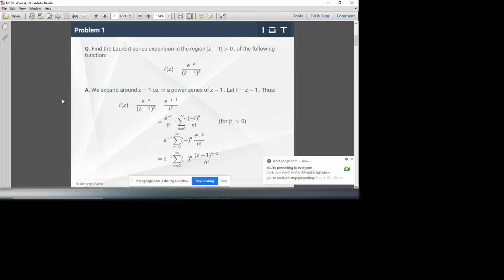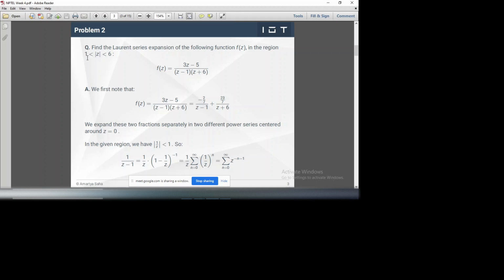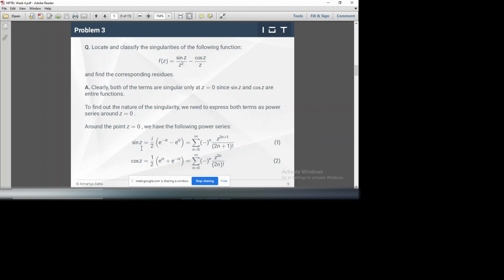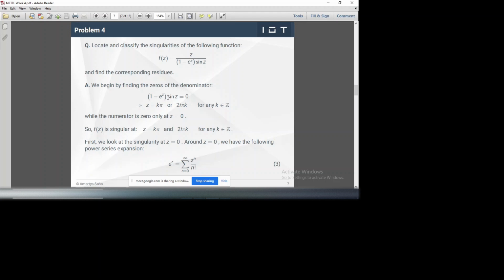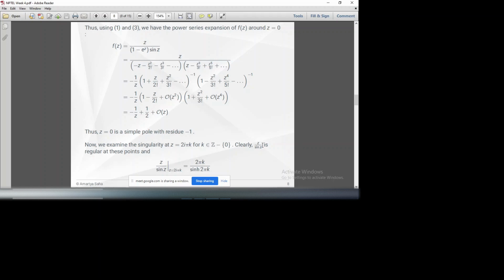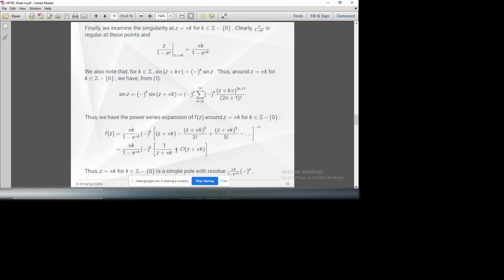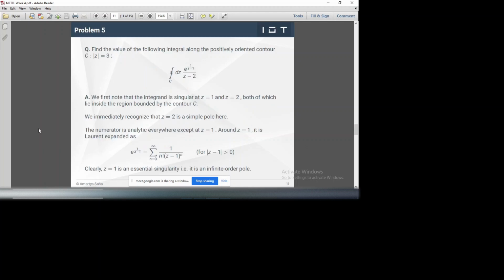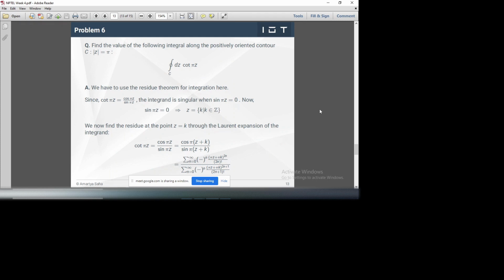NPTEL Advanced Engineering Mathematics: problem solving session: Week 4